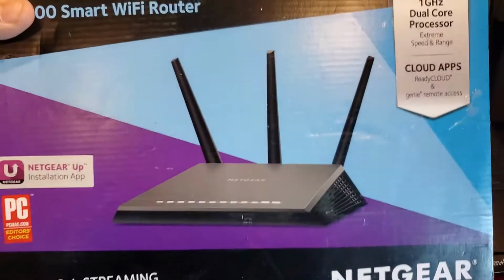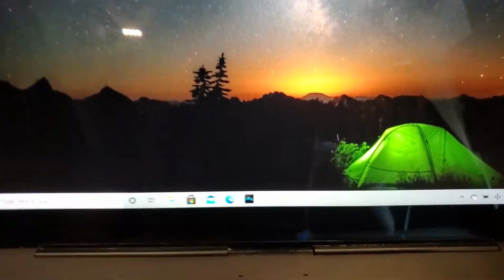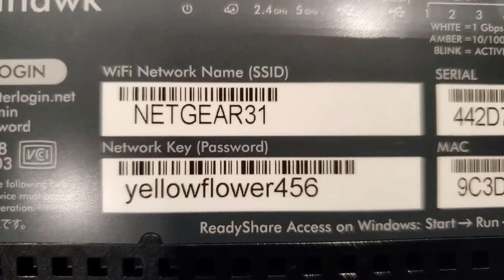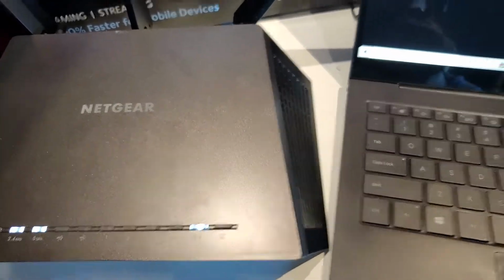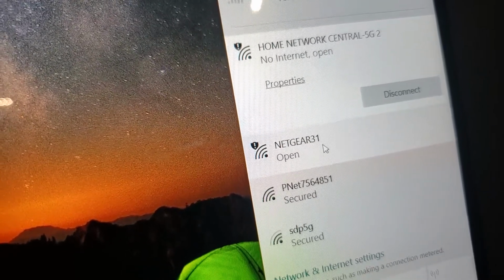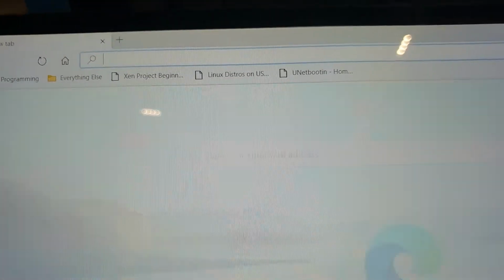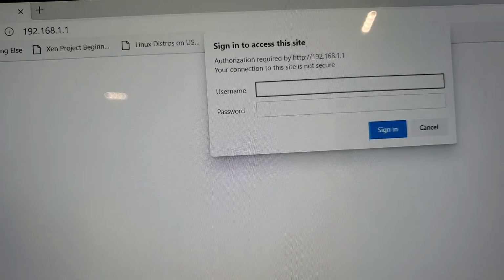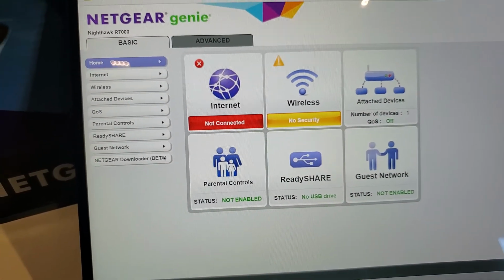How To Login To Change Settings On Netgear Nighthawk R7000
Eric shows you how to login to the Netgear Nighthawk R7000 so you can change the settings you want.